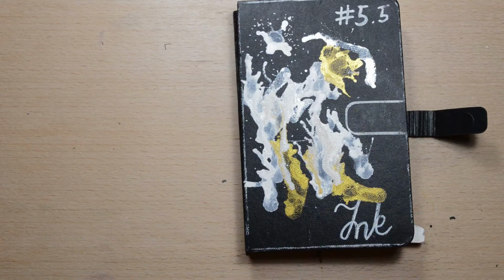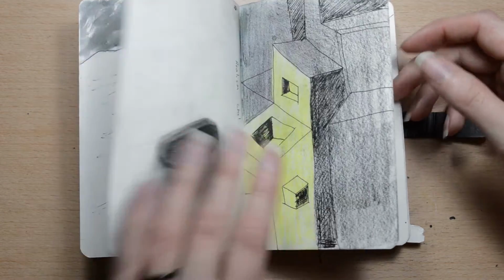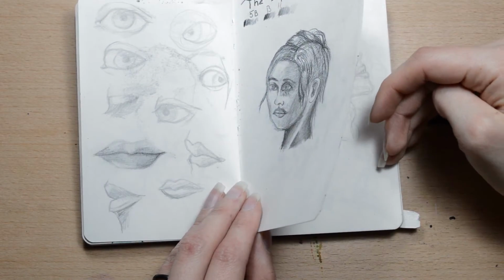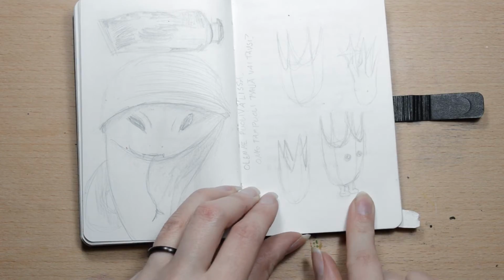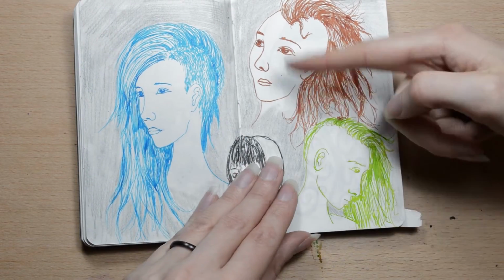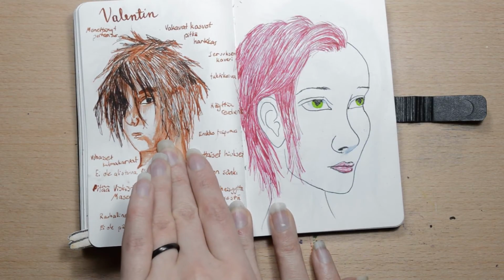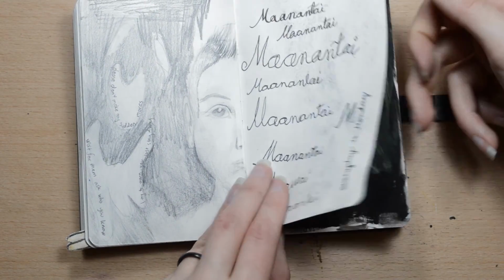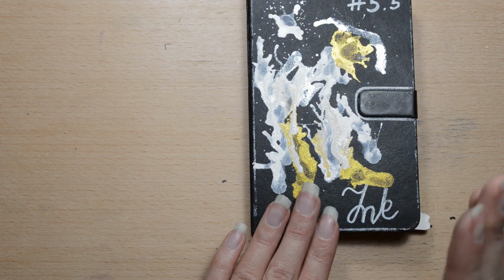Sketchbook Tour #5.5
In this sketchbook tour I go thru my last year sketchbook, that took me quite a while to fill up. There is some great improvement going on and later part of this sketchbook is one of my personal favorite.